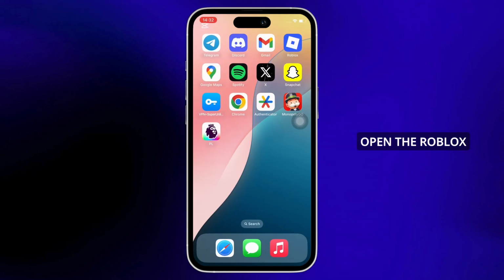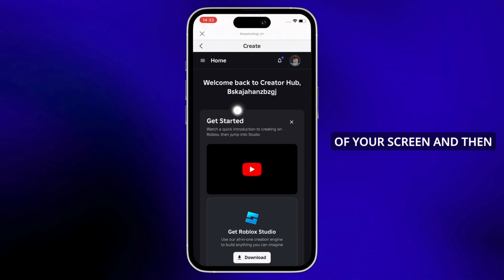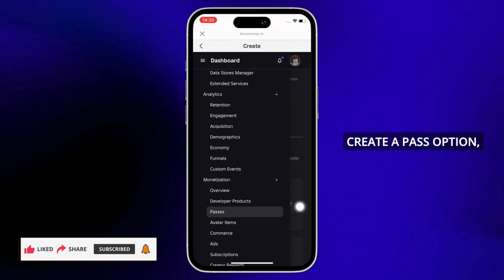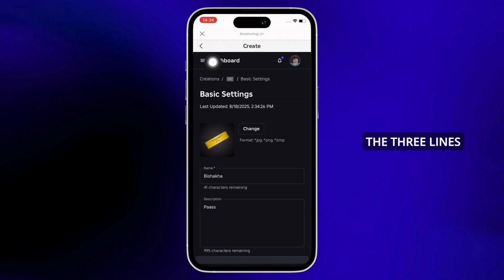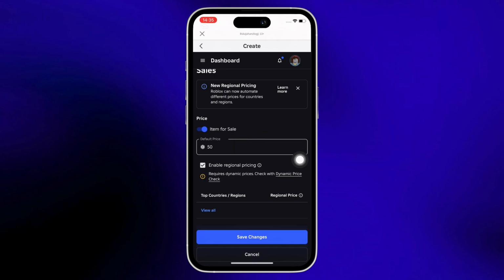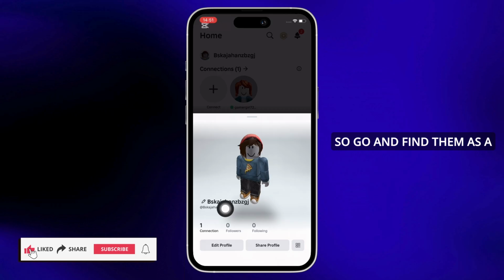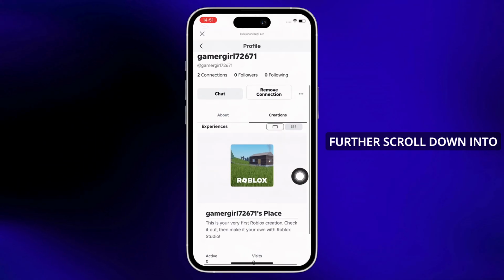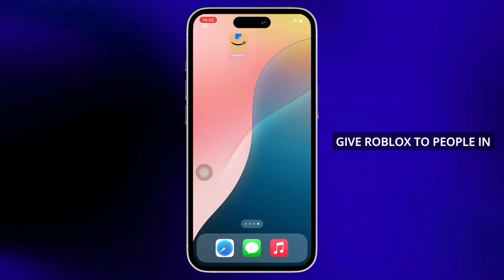How To Give Robux To People In Roblox Mobile - Step By Step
Want to give Robux to friends on Roblox Mobile? 💎📱 This step-by-step guide will show you the easiest ways to send or donate Robux to people using your phone in 2025. Whether you want to gift Robux to a friend, family member, or group member, this tutorial will make it simple!

What You’ll Learn in This Video:
✅ How to give Robux to people on Roblox Mobile (official methods)
✅ Tips for safe and secure Robux transactions
✅ Common mistakes to avoid when transferring Robux

Whether you’re new to Roblox or just looking for a safe way to share Robux with friends, this video has everything you need to know.

📌 Chapters:
⏱ 0:00 - Introduction
⏱ 0:10 - How To Give Robux To People In Roblox Mobile (Step By Step)